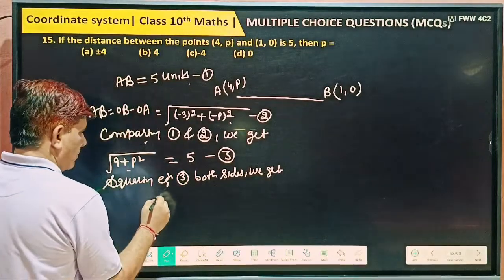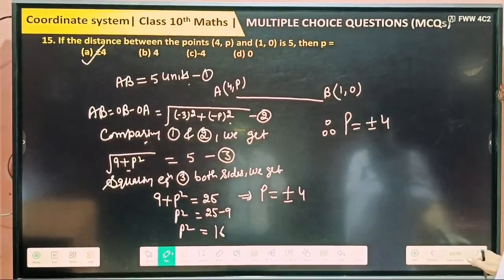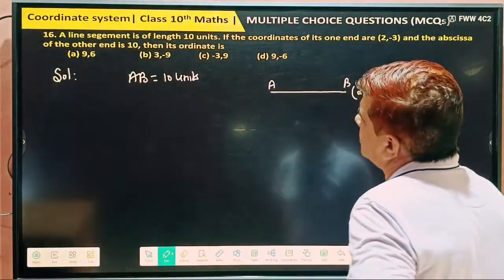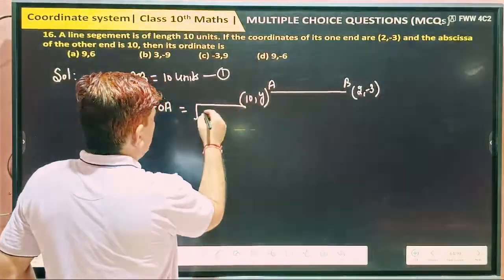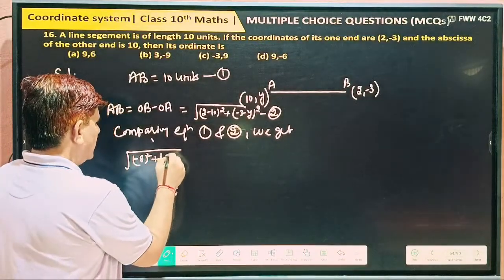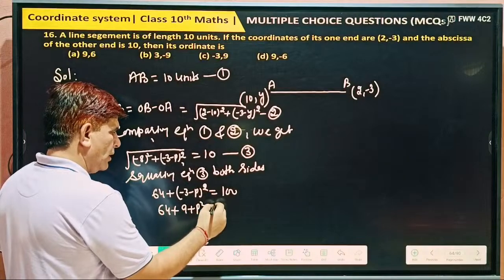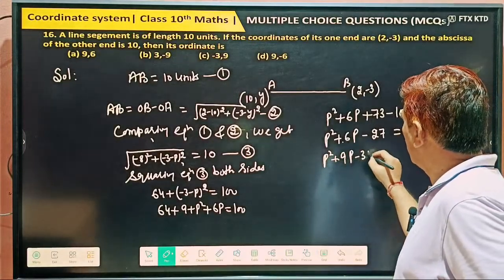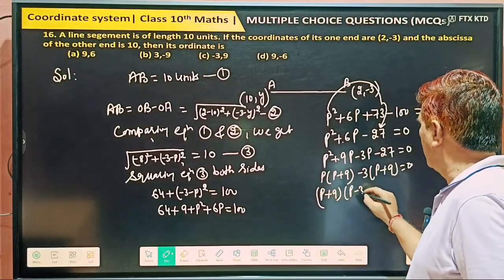Class 10 Maths Coordinate Geometry - MCQ's (Que. 16) || CBSE 2024-25